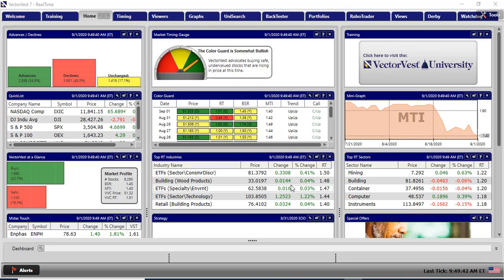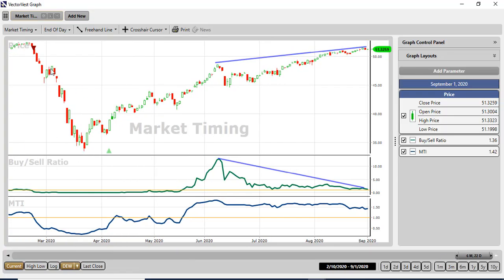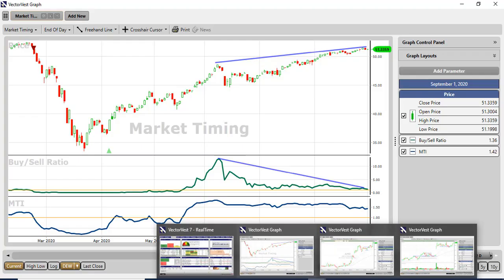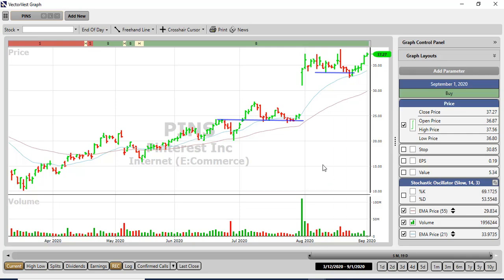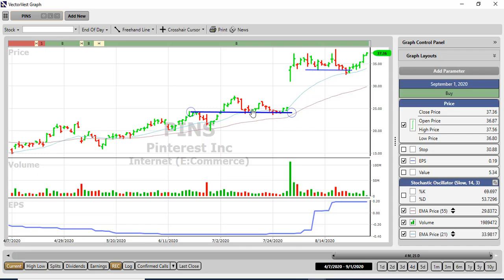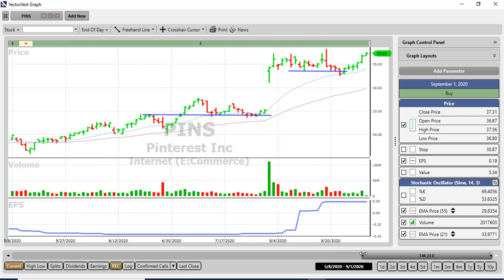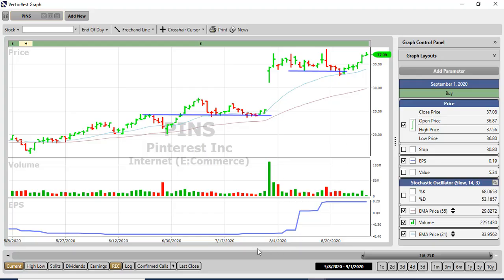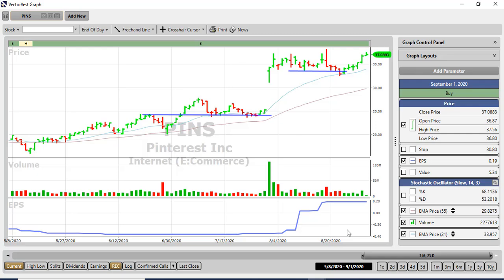The only trading setup that you will ever need ?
In this video David presents a simple but powerful trading setup that could easily be the only tool you use to make a living from swing trading the market.